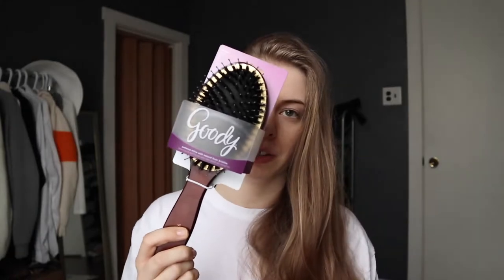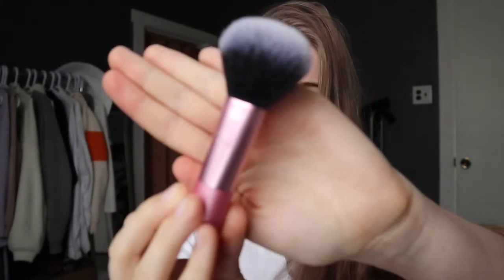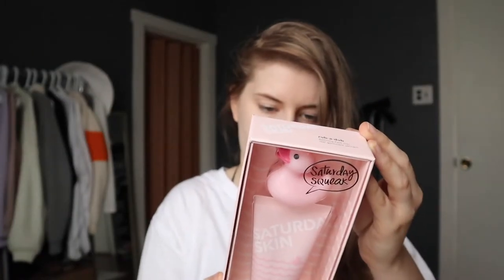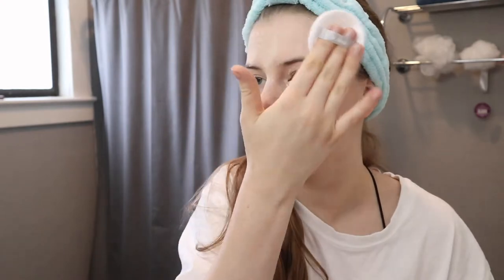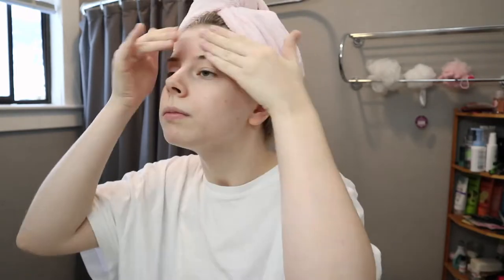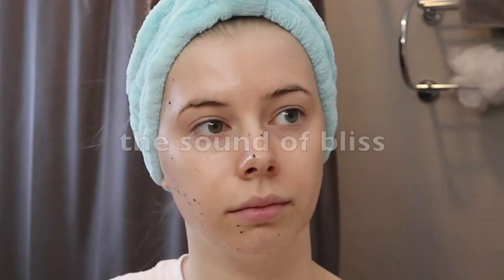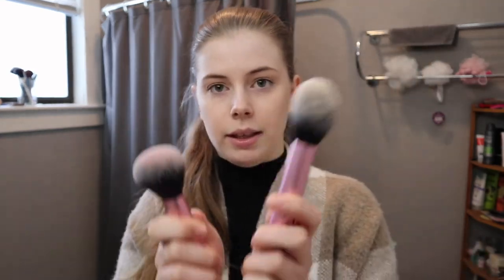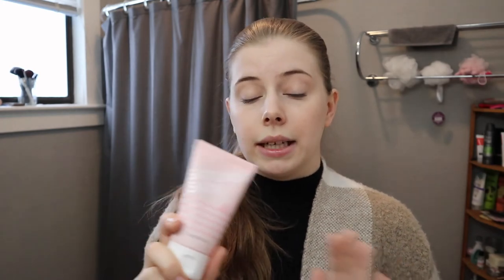Drugstore and Sephora Beauty Haul and Review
Hi guys! This video is a little bit long but I wanted to do a good and thorough  job of reviewing all of the products I got from the drugstore and Sephora.